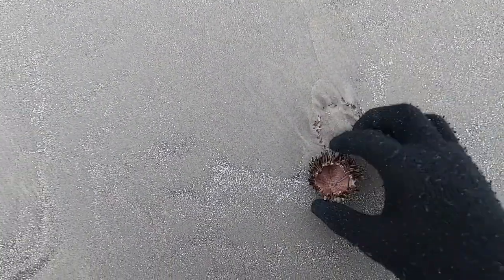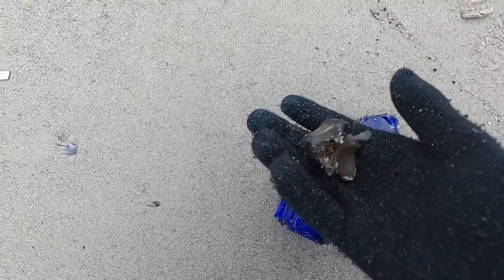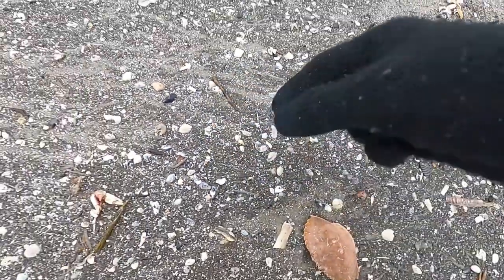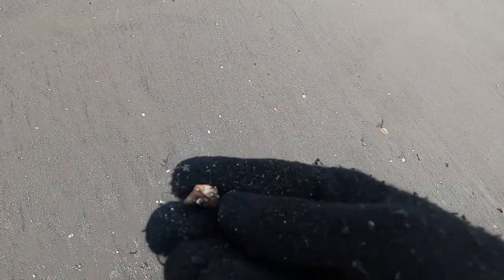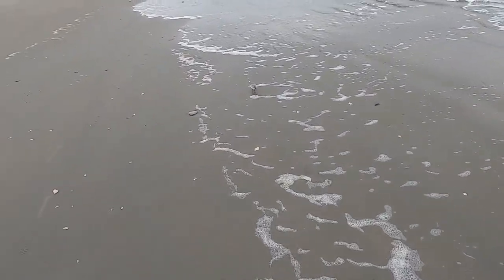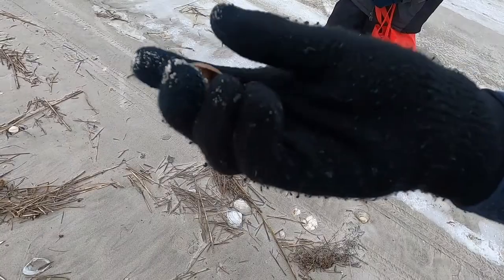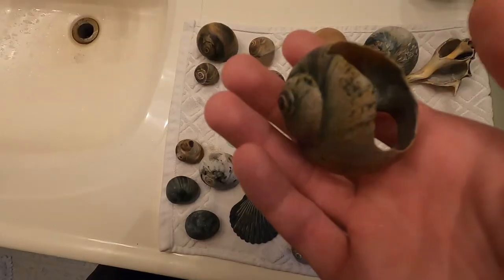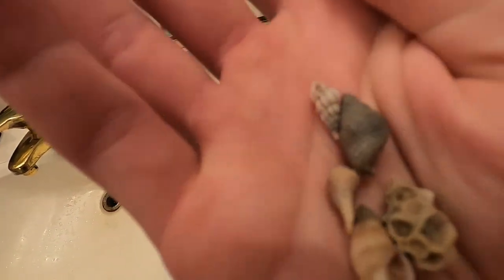Cape May Shelling 5- Wentletrap find, sea urchin, thick-lipped drill shell, small shells